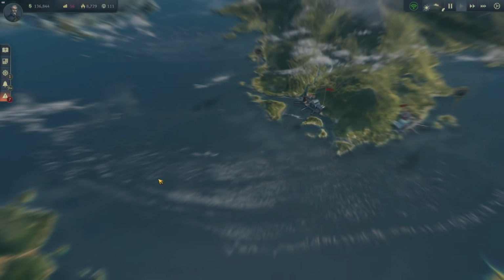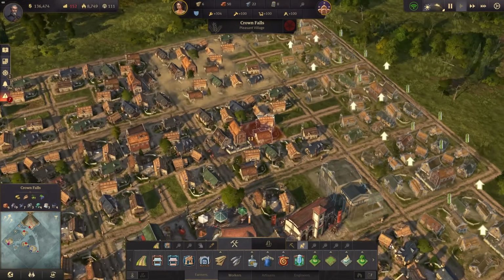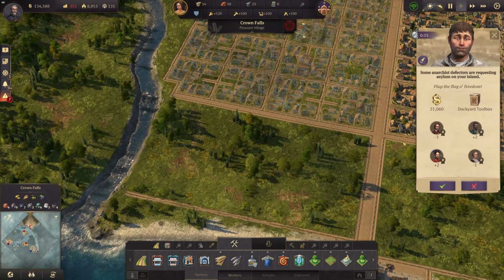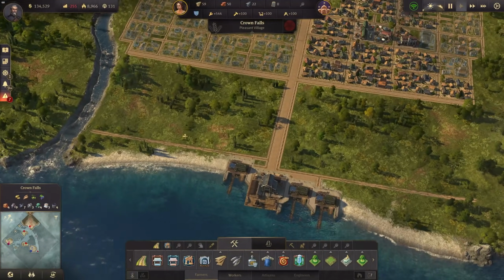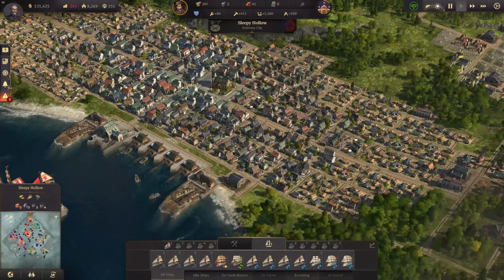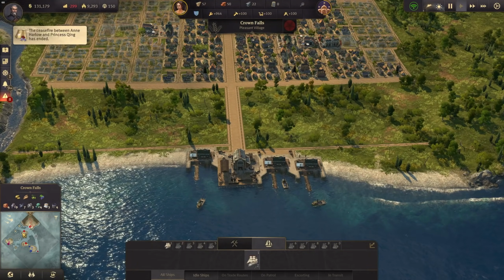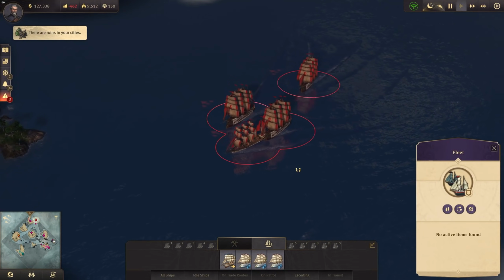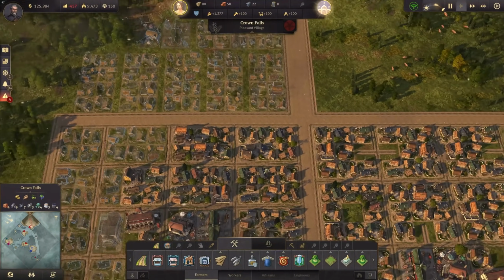Anno 1800 ULTIMATE #10 GOLDEN FLEET || HARD AI & Pirates || 65 MODS || ALL DLCs || Strategy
Anno 1800 City Builder on the hardest difficulty, with all DLCs (Season Pass 1 & 2), NEW HARD AI, 65 Mods, HARD Pirates, DOZENS New Ships. Surviving against HARD AI in the Old World, Arctic, New World, Crown Falls and Africa.

Permanent War with Ms. Hunt and Pirates. New Tourism System with Hotels & Post Offices, overhauled Battle System with stronger ships, new Monuments (Townhall, Embassy).